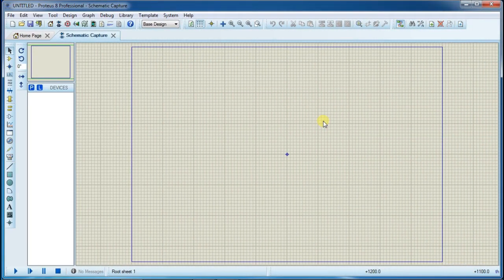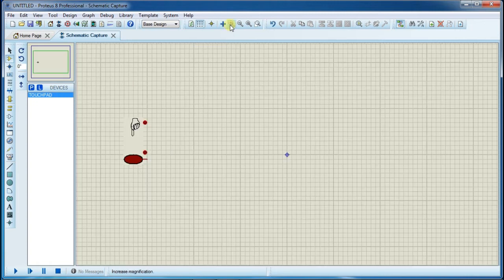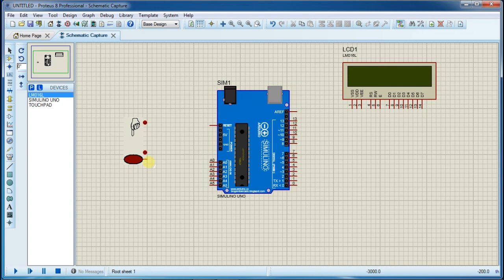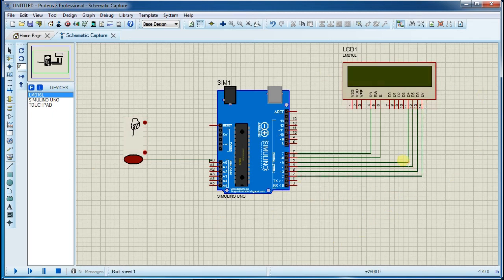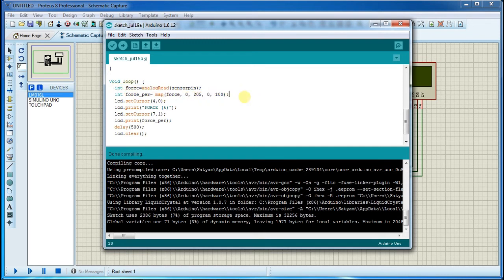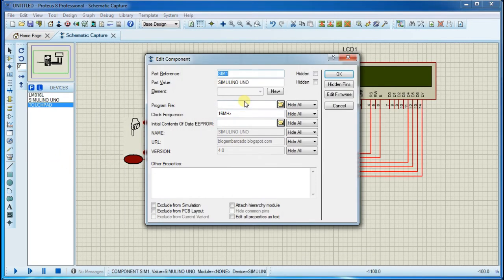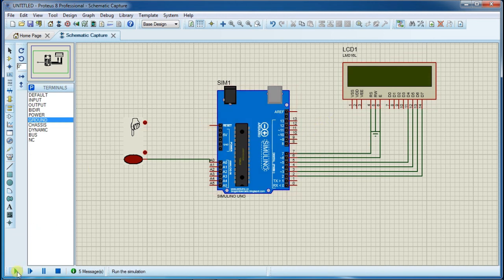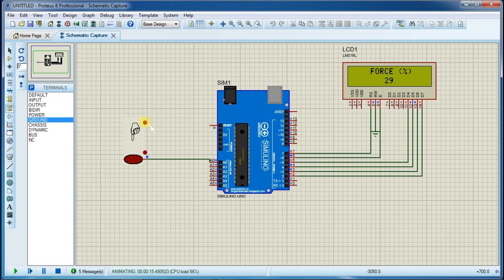Force sensor simulation in proteus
In this tutorial video, i am going to show you connection and simulation of force sensor (Touchpad) with arduino uno in proteus. And output of force applied will be displayed on LCD.